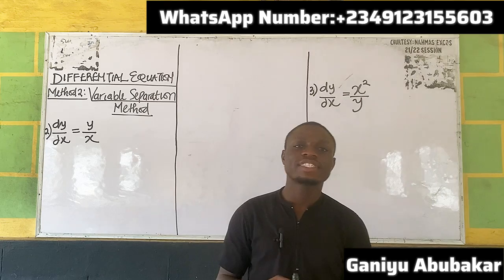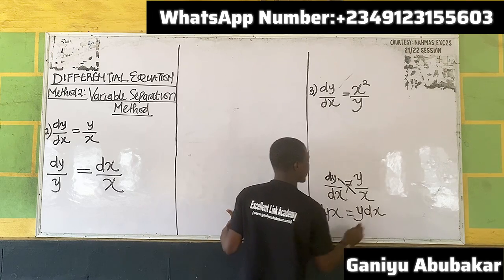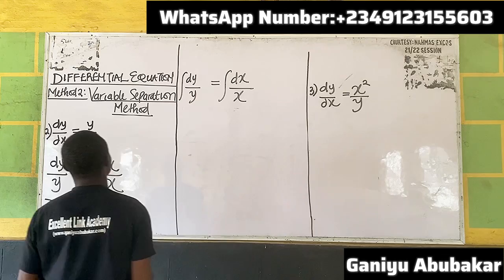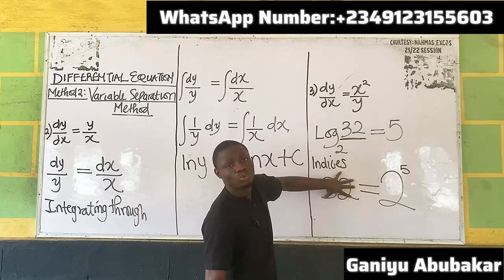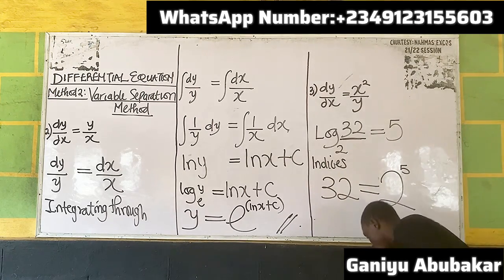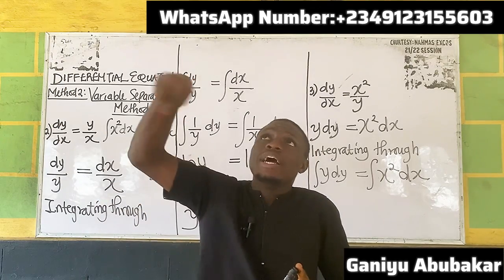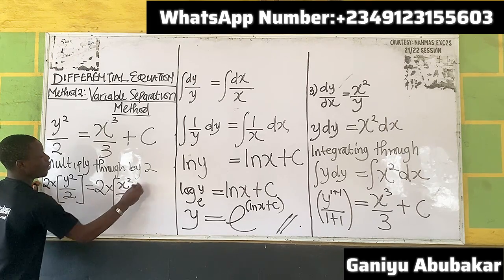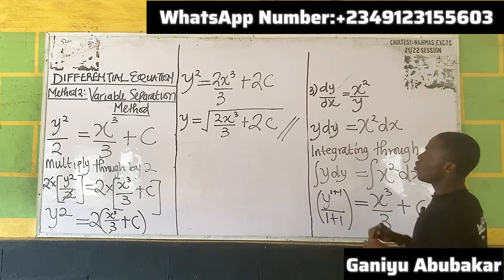Variable Separation Method (Part 2) | Solving Differential Equations with Examples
In this mathematics lecture, we continue our calculus series with Variable Separation Method (Part 2), focusing on solving more advanced first-order ordinary differential equations (ODE). Building on our introductory class, this part 2 tutorial tackles complex algebraic and trigonometric differential expressions. Mastering this separation technique is crucial for passing college calculus, advanced engineering mathematics, and mathematical physics exams.

If you are a university undergraduate student, a further mathematics learner, or an engineering student looking to master how to manipulate, separate, and integrate complex derivatives step-by-step, this video provides clear, practical examples to build your confidence.

Here is what we cover in this part 2 tutorial:

Advanced Algebraic Rearrangements: How to factor out common terms and isolate your variables when the expressions look initially inseparable.

Handling Trigonometric Functions: Step-by-step methods to separate equations where variables are mixed within sine, cosine, or tangent terms.

Integrating Both Sides of the Equation: A deep practical review of integration techniques such as u-substitution, natural log functions, and exponential expressions.

Finding Complex General Solutions: How to explicitly isolate your dependent variable y after integration to express your final solution clearly.

Solving Advanced Initial Value Problems: Applying given boundary conditions to evaluate the precise value of your integration constant.

CRITICAL CALCULUS WARNING: A major mistake students make during the variable separation method is forgetting to treat the differential symbols (dy and dx) as algebraic terms! When rearranging your ordinary differential equation, the dy and dx must always end up in the numerators of their respective sides before you can apply an integral sign. If you integrate an expression where dx or dy is trapped in the denominator, your calculus steps become completely invalid and your final solution will be wrong!

This video lecture is highly recommended for advanced mathematics undergraduates, engineering majors, physics students, and anyone mastering ordinary differential equations.